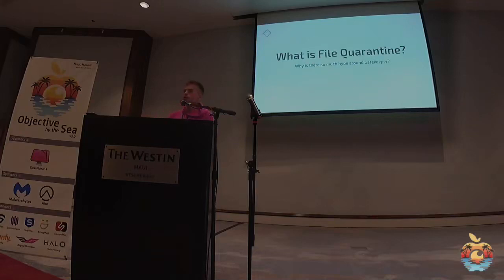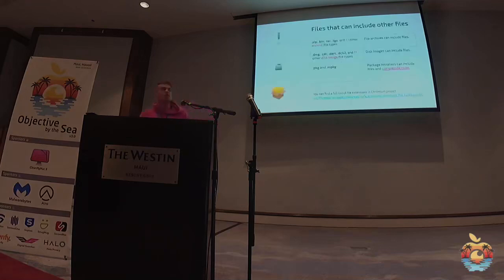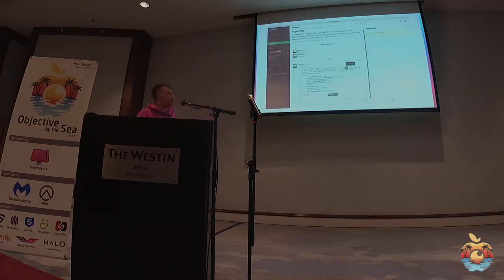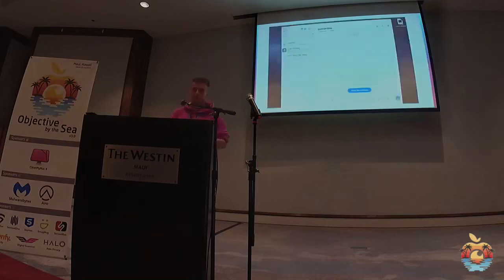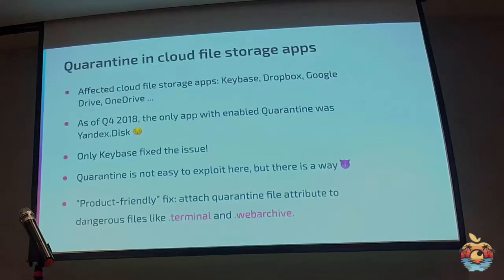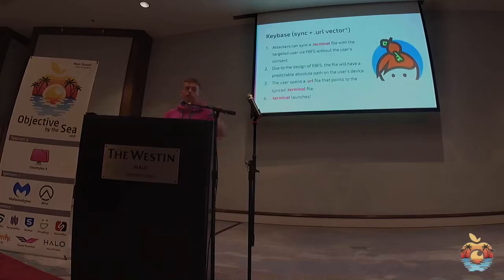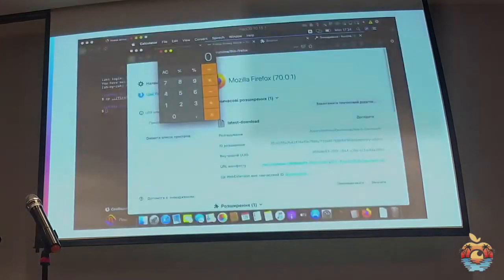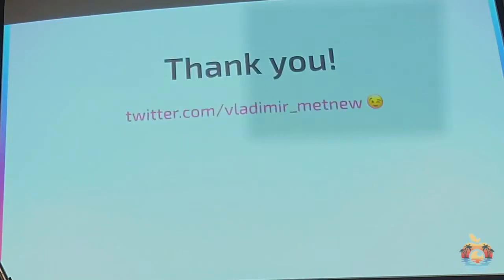File Quarantine Handling in macOS Apps Vladmir Metnew